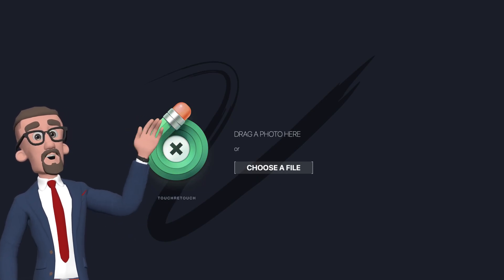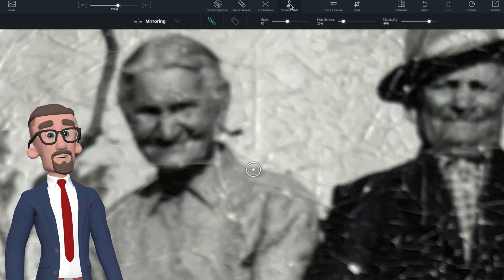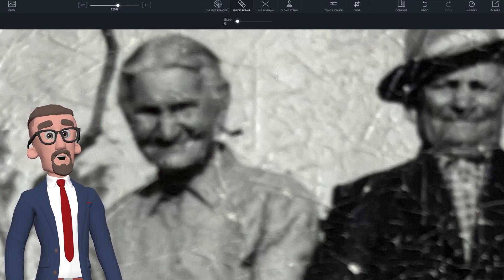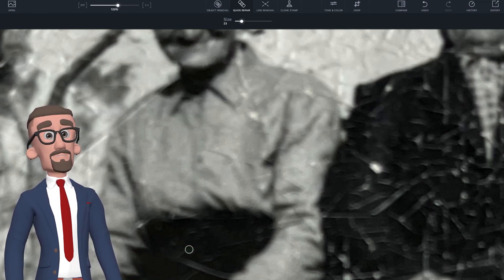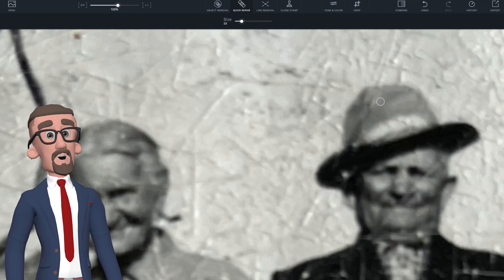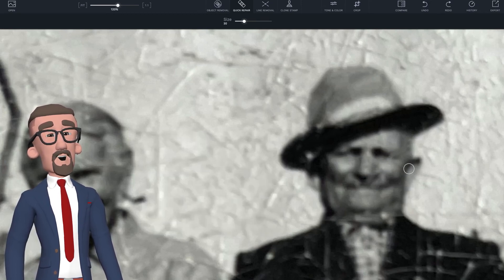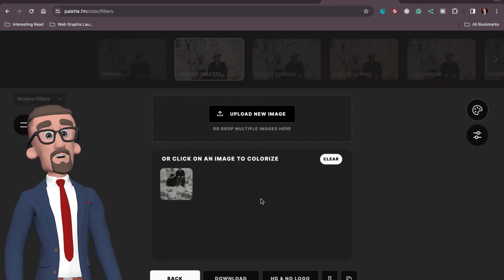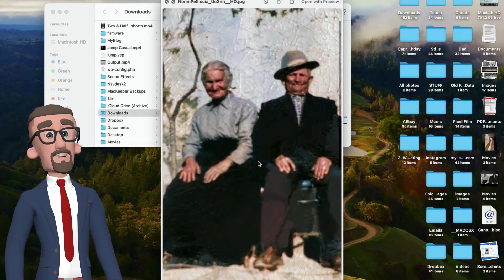Watch The TouchRetouch Example And Review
TouchRetouch is included with Setapp Try Setapp for free now!
Subtitles done with VidCap from Setapp.

If you like a good laugh, you'll love my Funny Instagram

Yes, I am affiliated with the products below, but that's cool because it won't cost you any extra, and the small commission I earn will help me to improve my channel.